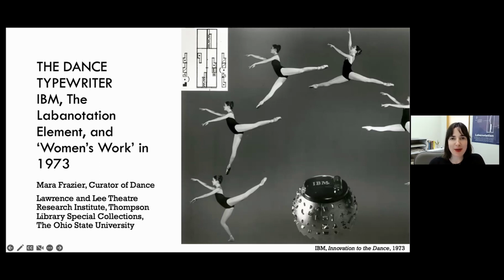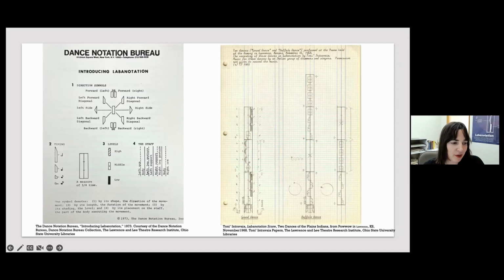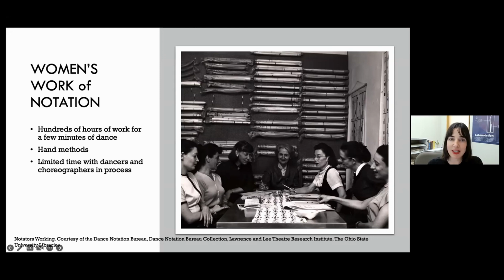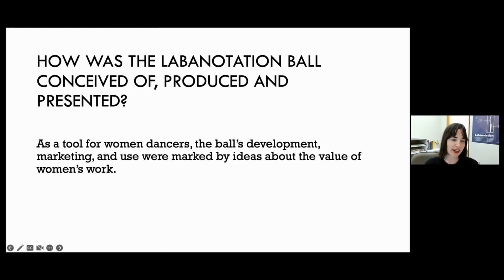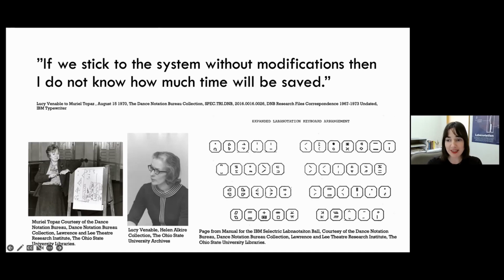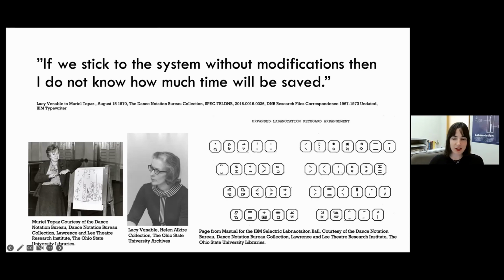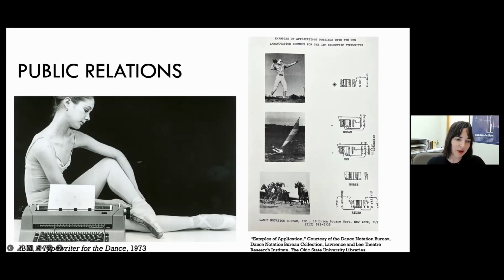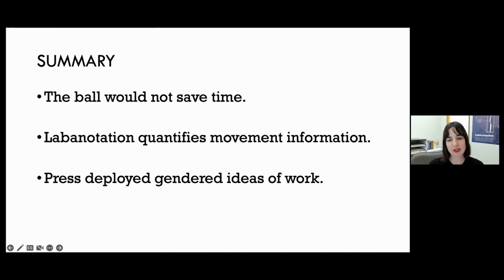The Dance Typewriter: IBM, the Labanotation Element, and ‘Women’s Work’ in 1973 | Mara Frazier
In 1973, IBM released a dance typeball for its Selectric typewriter that promised to mechanize transcription of dance. The typeball applied symbols from Labanotation, a graphic documentation system for movement. Though the dance typewriter was a flop, the history of its development and marketing uncovers assumptions about the relationship between movement, language, and gendered work. Assuming that they could adapt typing technology to dance notation, the typeball’s creators misconstrued dance and typing as analogous to words and written language. Altogether, the history of the dance notation typeball revealed an underestimation of the discursive capacity of the dancing, laboring female body.

Mara Frazier is Assistant Professor and Curator of Dance at The Ohio State University Libraries, Thompson Special Collections, Lawrence Lee Theatre Research Institute. Her research examines relationships between movement and text in practices of reading, writing and performance, particularly in the history of 20th century dance notation. She has staged dance works by George Balanchine, Martha Graham, and Anna Sokolow from notation and reconstructed a mass movement choir by Albrecht Knust. She has an MFA in Dance Directing and Documentation and a BFA in Dance from Ohio State and serves as U.S. Treasurer for the International Council of Kinetography Laban. Frazier received the 2023 Malkin New Scholar award from the Bibliographical Society of America.